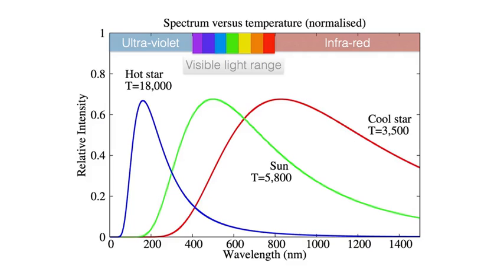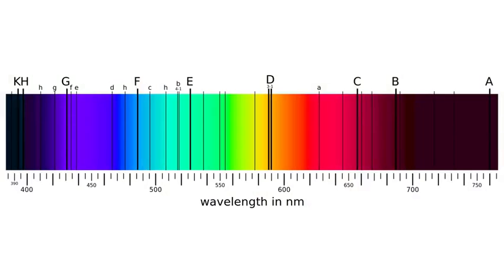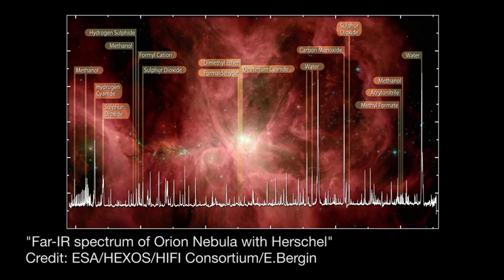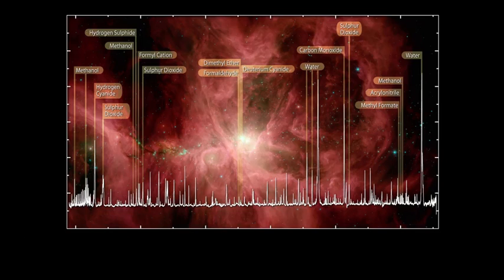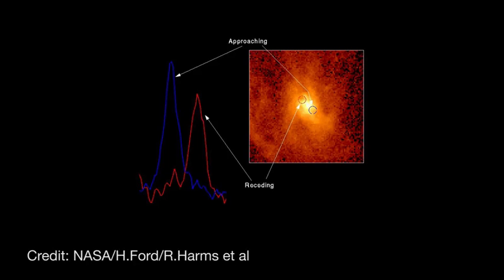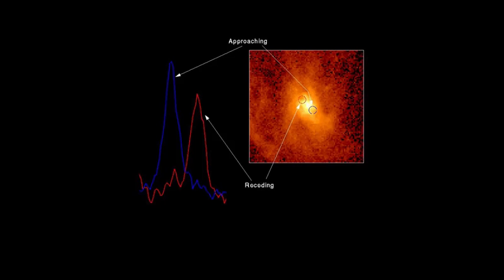Light, Atoms, and Motion